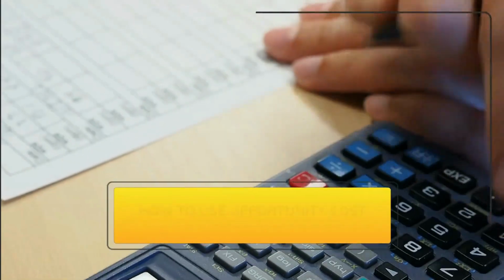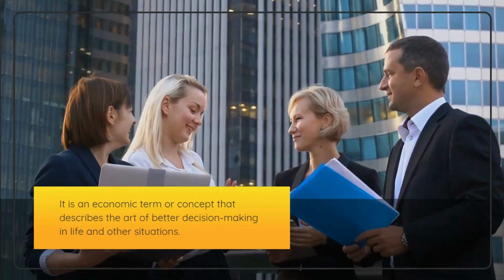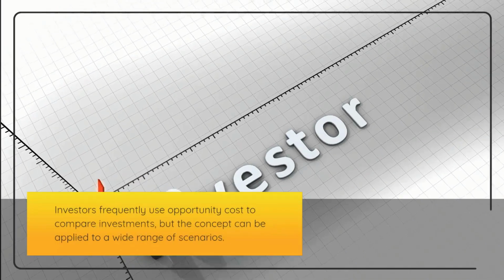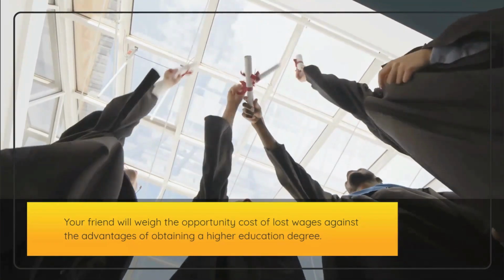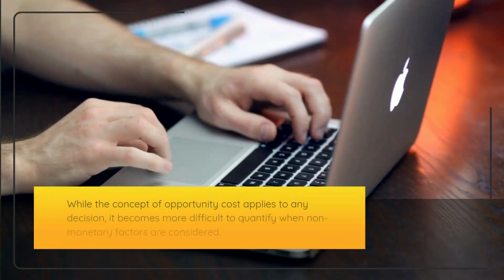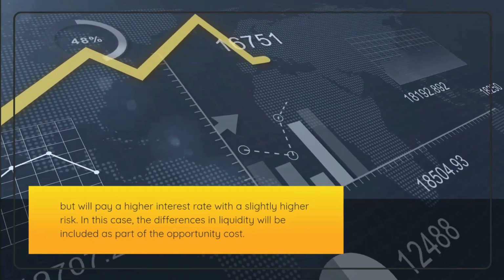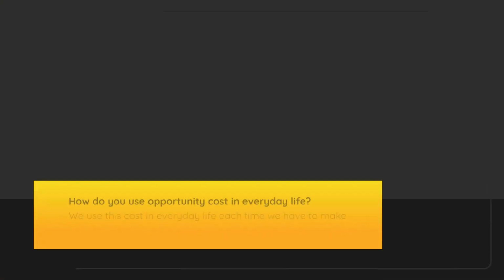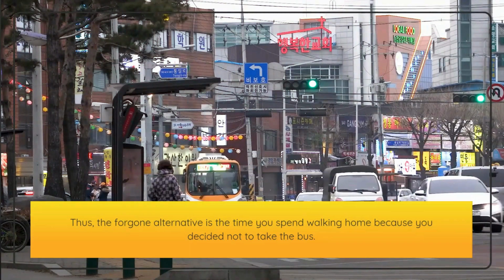How to use opportunity cost calculation in your life | Pay Stubs Now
opportunity cost , otherwise known as forgone alternatives is the value of that which you have to give up in place of another.

Whether you're looking for a simple one-page stub or a more complex two- or three-page design, you can find the perfect balance of features and design with a paystub generator. And, if you are looking for something that's easy to use and doesn't require any software know-how, a web-based paystub generator is the perfect solution.